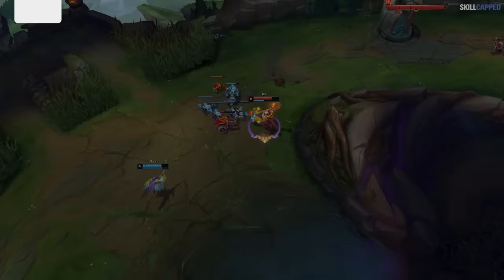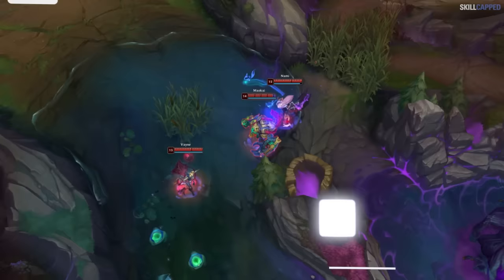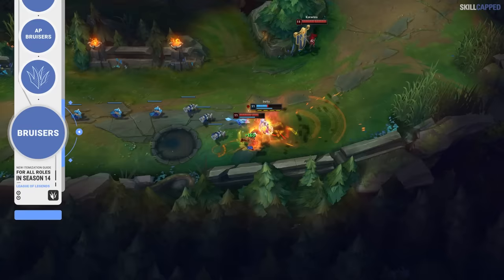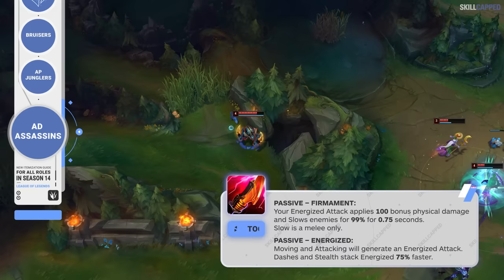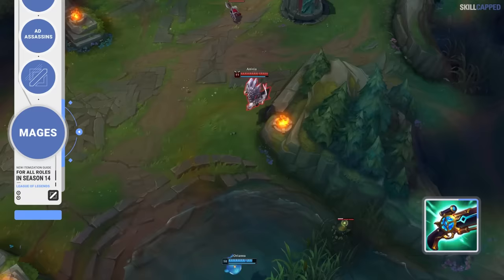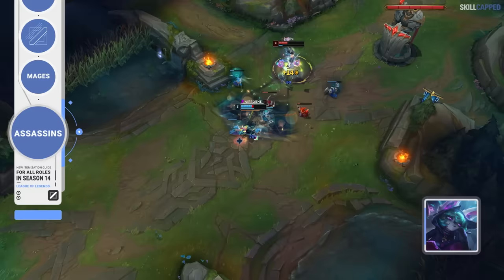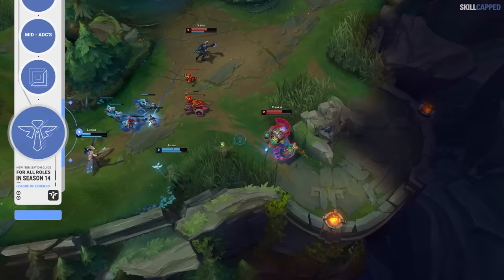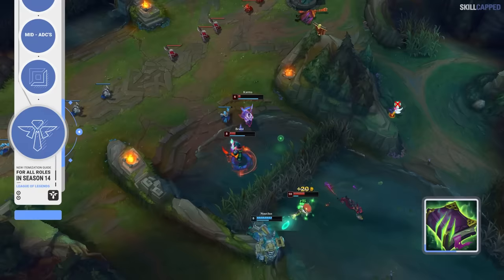NEW Itemization Guide for ALL ROLES in SEASON 14 - League of Legends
Chapters:
0:00 Introduction
0:39 Top Lane Fighter Builds
3:57 Top Lane Tank Builds
5:22 Top Lane AP Bruiser Builds
6:03 Jungle Fighter Builds
6:56 Jungle AP Builds
10:03 Jungle AD Assassin Builds
11:43 Mid Lane Mage Builds
15:27 Mid Lane Assassin Builds
16:46 Mid Lane Fighter Builds
17:30 Mid Lane Marksmen Builds
18:01 ADC Builds
19:44 Support Builds
23:31 Outro & Skill-Capped